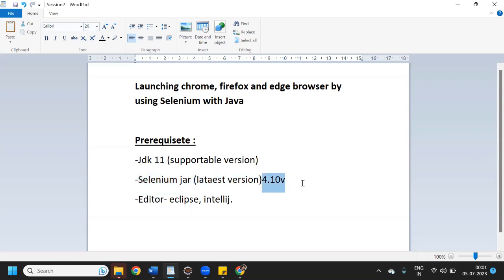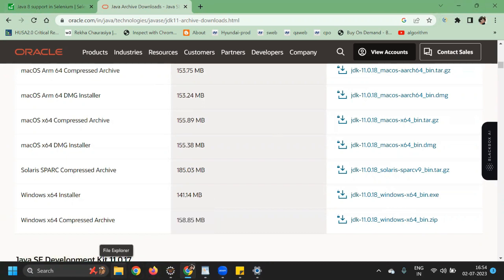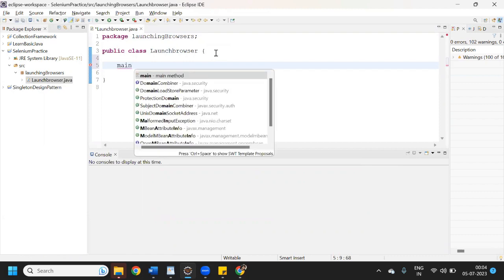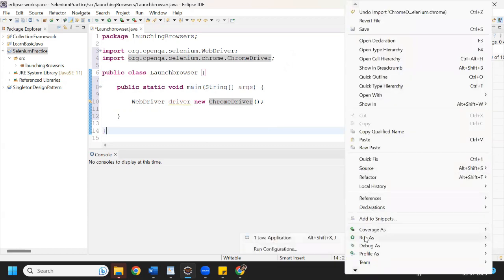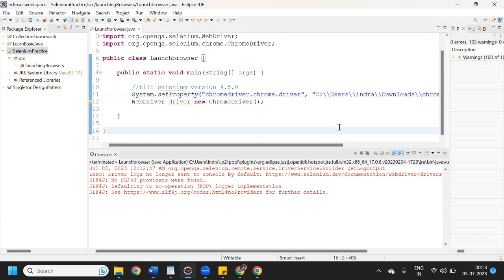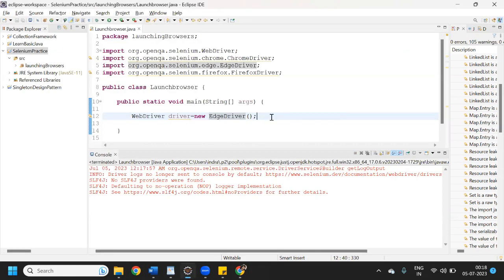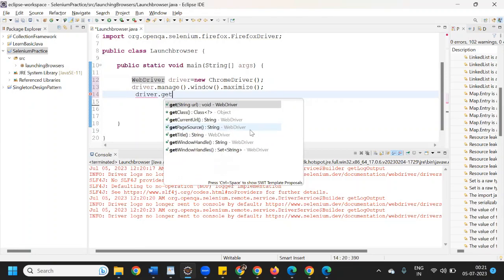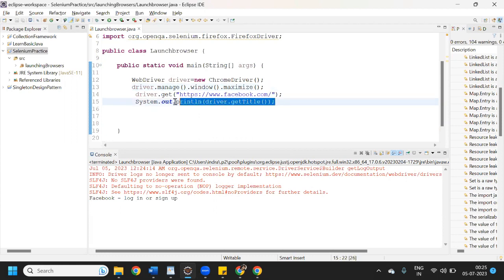Session-2 Latest Selenium Version 4.10 tutorial for beginners | Launch All Browsers using Selenium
how to launch browser using selenium webdriver
how to launch browser using webdriver manager
 how to launch browser in selenium using webdriver manager
 how to launch browser
 how to launch browser in selenium 4
how to launch firefox browser in selenium webdriver
 how to launch firefox in selenium
 how to launch firefox driver in selenium
 how to launch chrome browser in selenium webdriver
 how to launch chrome browser in selenium webdriver using maven
how to launch chromedriver in selenium
how to launch chrome browser using selenium webdriver
 how to launch chrome browser in selenium webdriver java
Selenium Manager 4.6.0 - No Need To Setup Any .exe File || No System Property || No WebDriverManager
New Selenium Manager | No WebDriverManager | No System.setProperty() | No System Path Needed
SeleniumManager introduced in 4.6.0 (Replacing WebDriverManager)
Selenium Manager | selenium-manager alternative to WebDriver Manager | Selenium Manager in 4.6.0
latest selenium version 4.10 tutorial for beginners